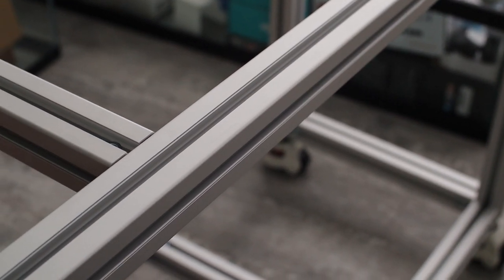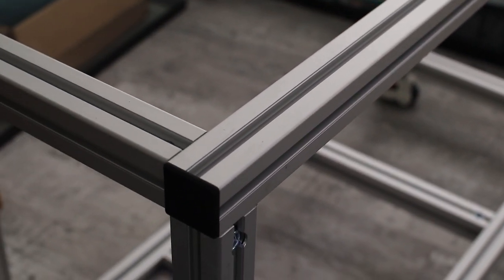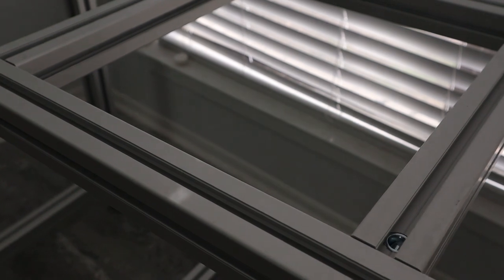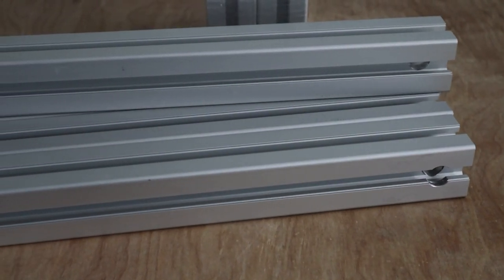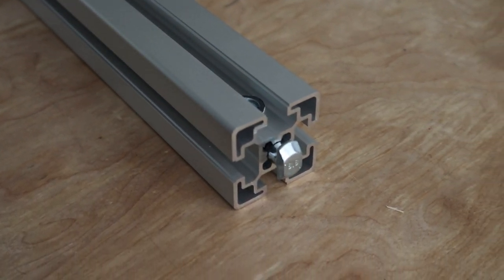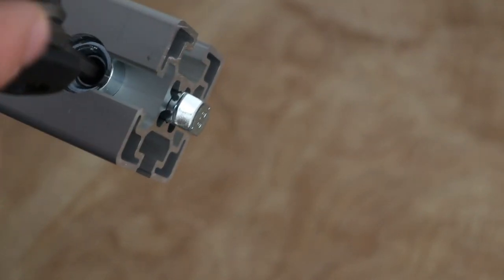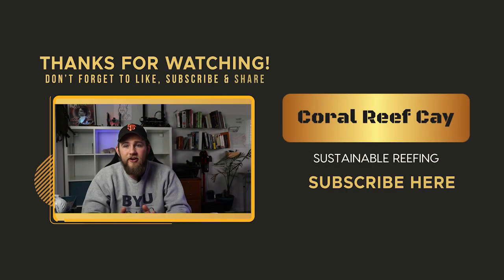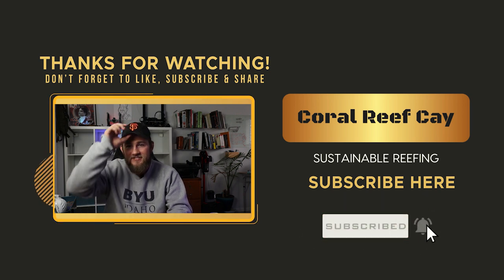Episode 2: 75 Gallon Comercial Frag Tank Build - The Stand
Today we discuss our choice for the tank stand!

Be sure to check out episode 1 of our 75 gallon reef tank build! We will be posting another video on it soon!

At Coral Reed Cay, we strive to create a sustainable culture in the reefing community. We do this by helping encourage hobbyists to be advocates of sustainable reefing by buying aquacultured coral. We are currently doing our part by propagating aquacultured corals. As well, we are talking to marine biologists, scientists, and conservationists to coordinate efforts to help rebuild and preserve our coral reefs.

*Legal Stuff*
The content contained in this video is general information on the topic and should not be relied upon as your sole source of information or safety advice for this project or topic. Each product or situation is different and has its own concerns related to successful completion and safety that must be fully researched by the individual considering the project or product. The purpose and content of this video is to provide general information regarding the products and their applications as presented in the video. Coral Reef Cay and its officers, directors, employees and agents disclaim all express or implied warranties, in any way, related to the products and their application as presented in this video, make no representation or warranty regarding the products and the application as presented in this video and shall not be liable for any direct or indirect losses or damages of any type, including but not limited to punitive damages, or from personal injury or death resulting from or in any manner related to the video, and the products in and contents of the video. The viewer expressly agrees that aquatic sales solutions, inc. And its officers, directors, employees and agents shall not be liable for any damages or losses related to the products in and content of the video and hereby agrees to hold the foregoing harmless from any such losses or damages.